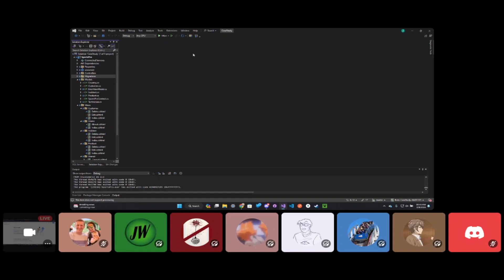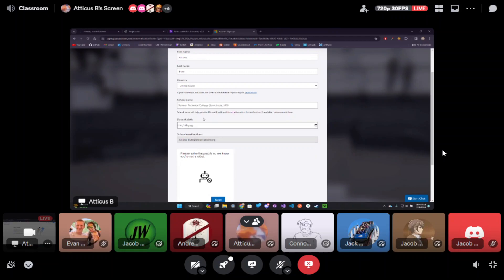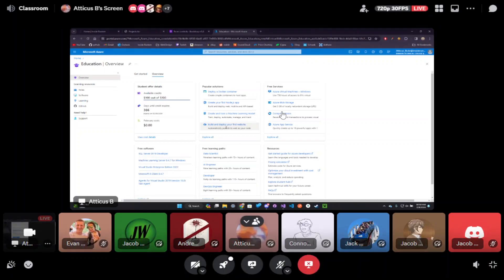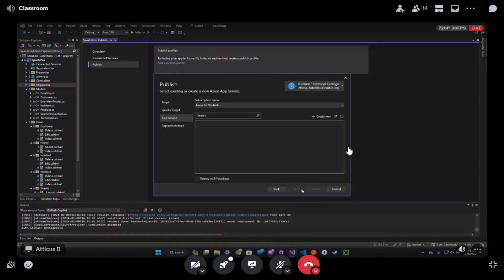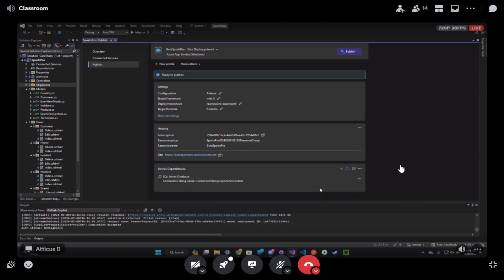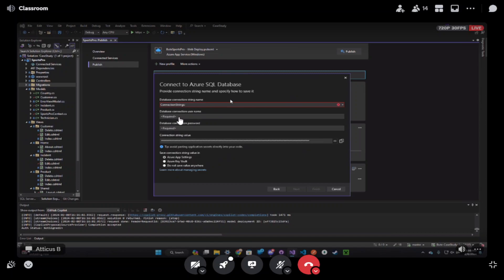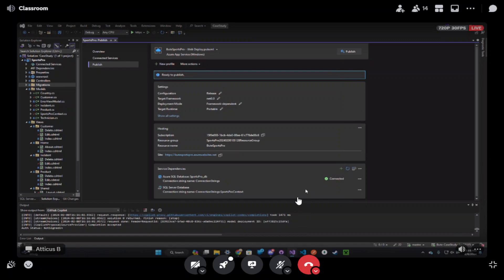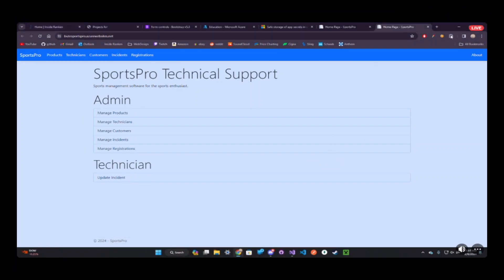How to Deploy an ASP.NET Core MVC App with a Database to Azure for FREE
In this video we walk through the steps of Registering for free credits on Azure and then successfully deploying an ASP.NET Core MVC Web Application with a database to Azure.

This was the working process as of February 2024.

This can be done with a student email account without a Credit Card but if you don't have a student email you may need to register for Azure with a CC.